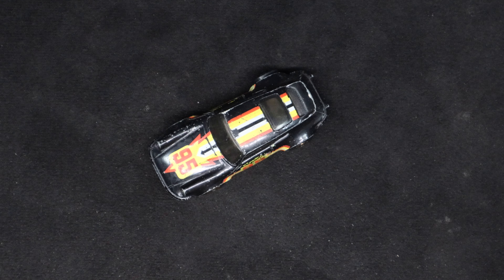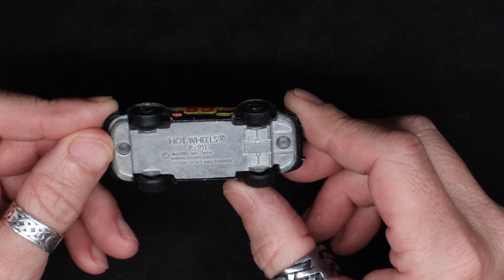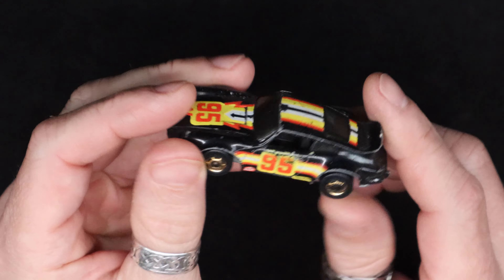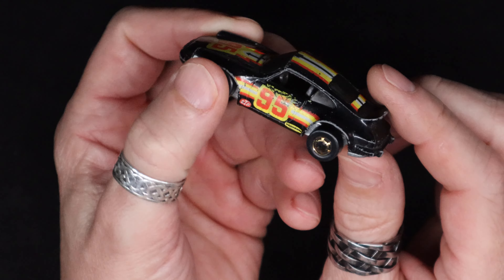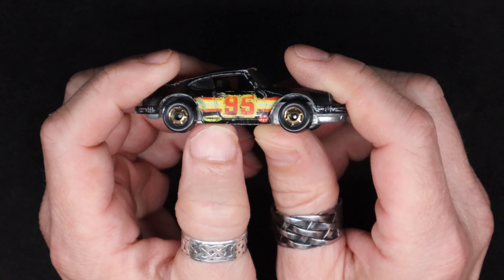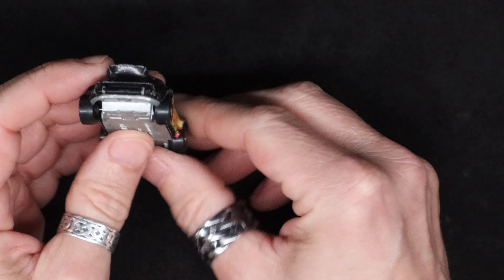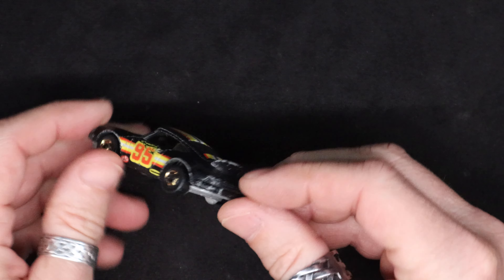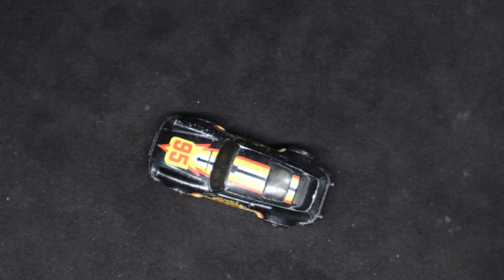Wheeled Weekends: Hot Wheels: Porsche P-911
I'm going to devote the weekends to going through my old die cast cars, it will mostly be hot wheels and matchbox, but I'm going to throw in some Tonka and others as well, hope you enjoy!